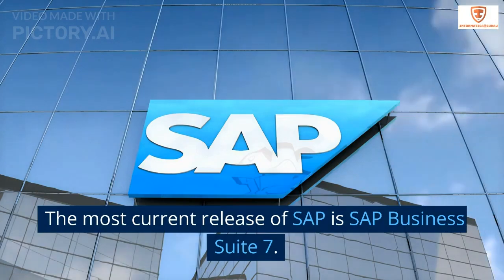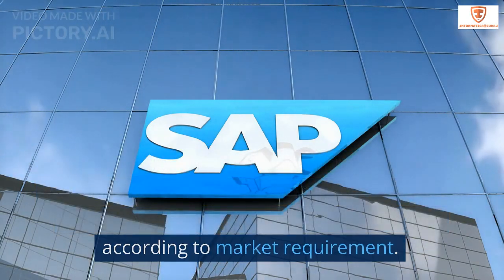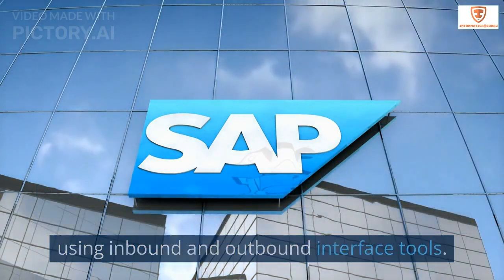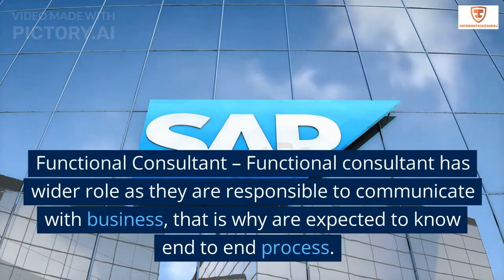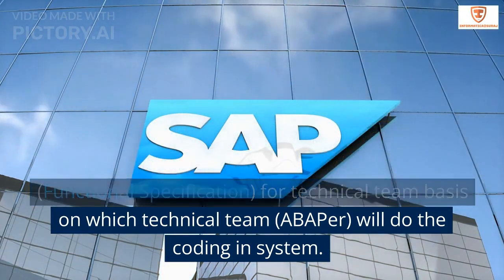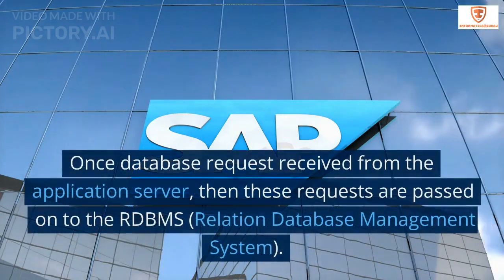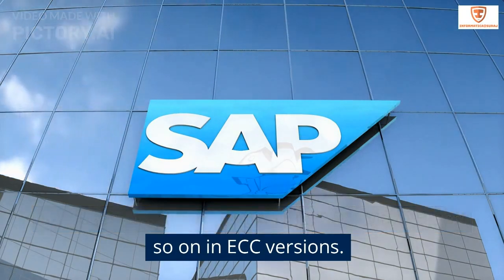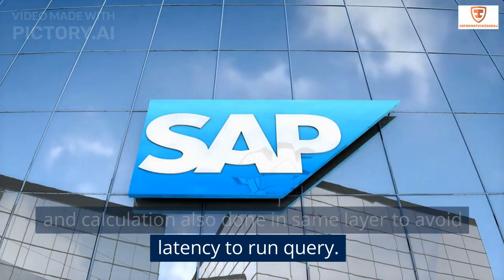Introduction to SAP ECC and SAP S/4 HANA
Introduction to SAP ECC and SAP S/4 HANA. It is world most used ERP across all industries which has complete business solution for Procurement, Sales, Production, Material Management, Customer Support, Project Management, Human Resource, Finance and Controlling.